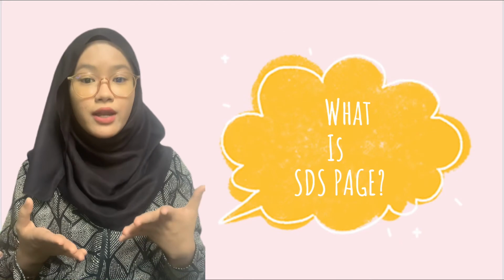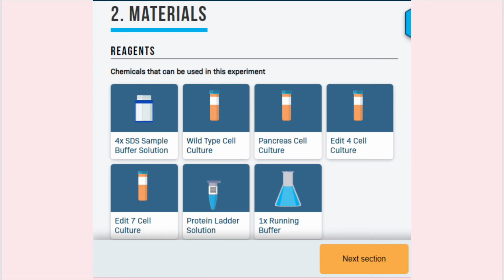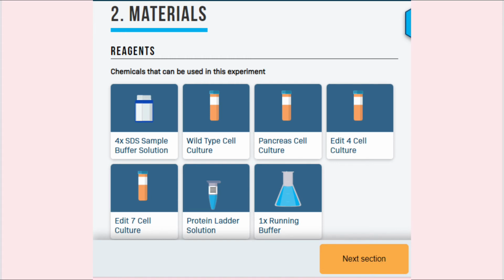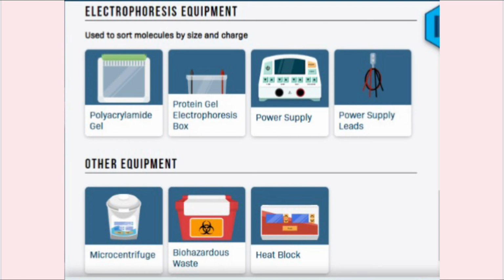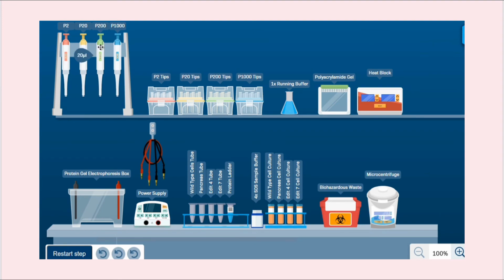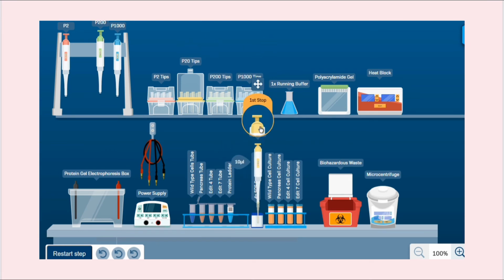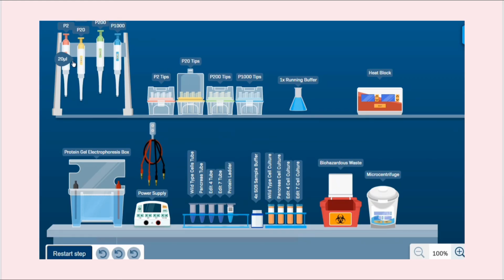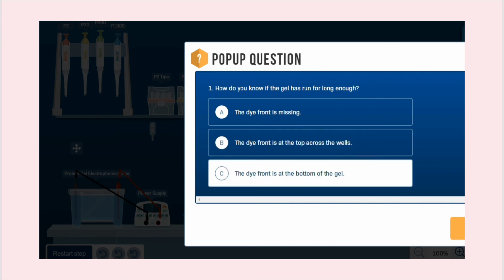DYB30093 SIMULATION SDS PAGE